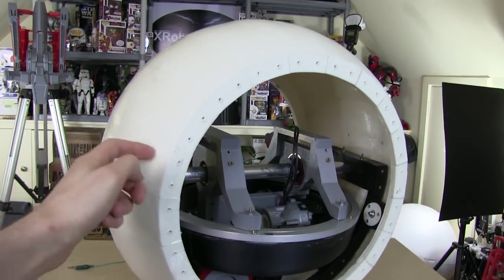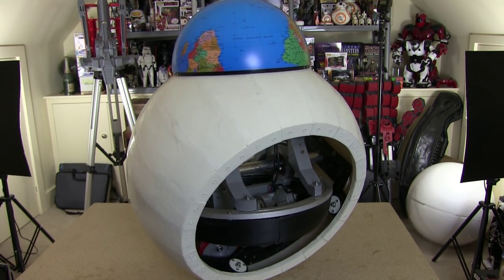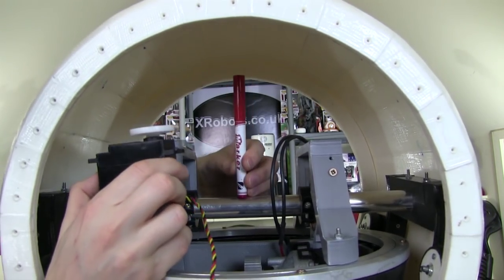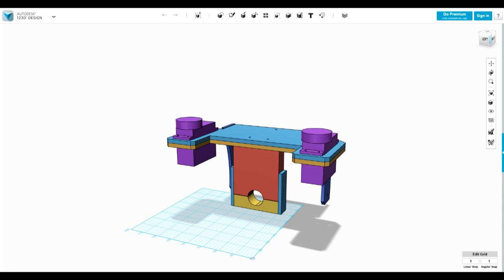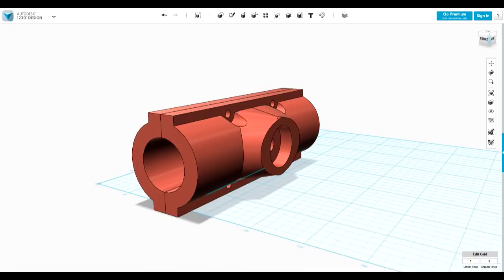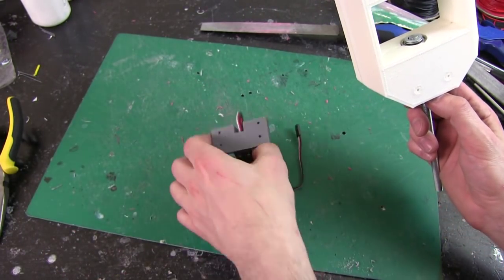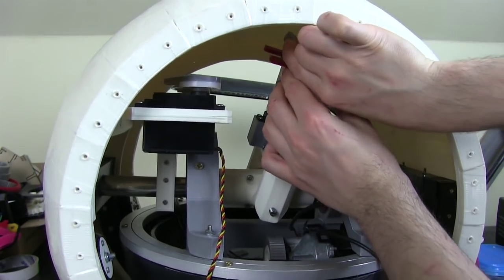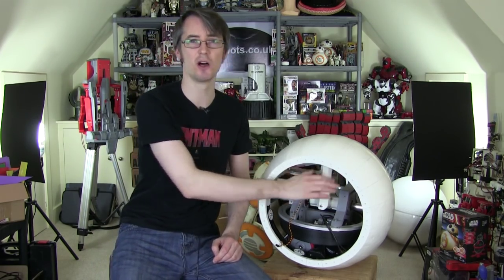Star Wars BB-8 Droid v3 #5 | Head Control Arm | James Bruton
Version 3 of my BB-8 build. Sorting out the Head control arm.

CAD at: Github.com/XRobots

In this series, I film a complete step by step tutorial on how to make a working BB-8 droid with movement, stabilization lights and all, if you’re a fan of the Star Wars franchise then I suggest you check it out, any suggestions on how you think the build could be improved are welcome in the comments section below.

① GENIUS

② XROBOTS